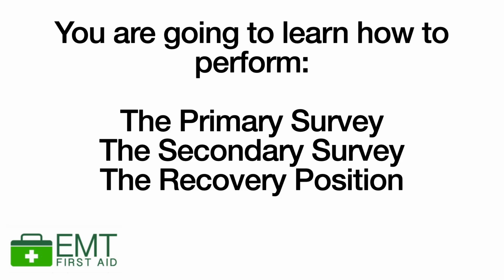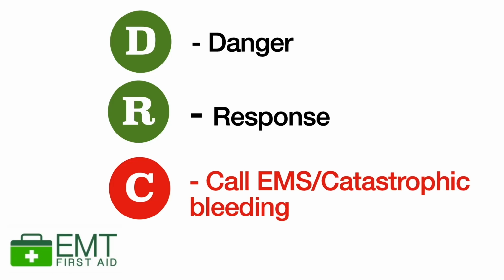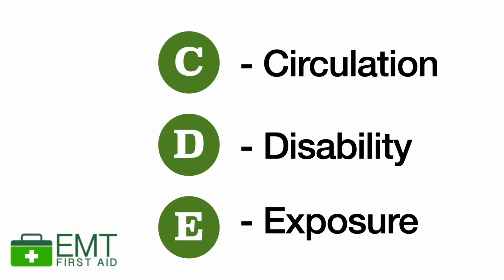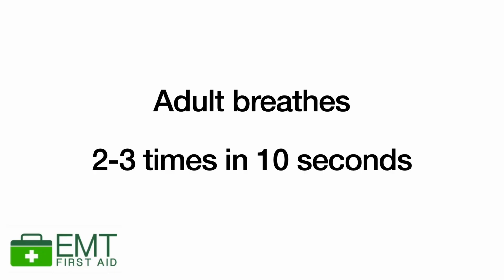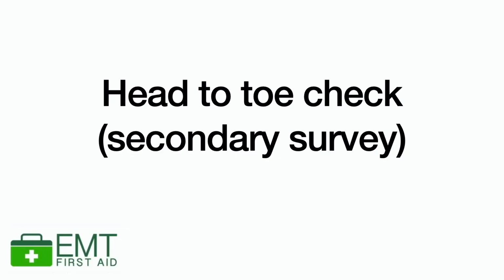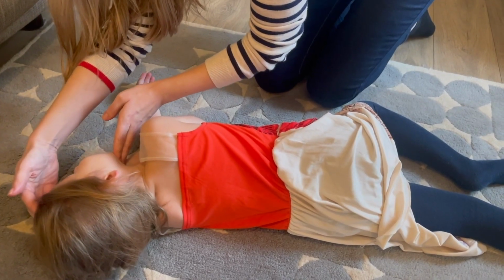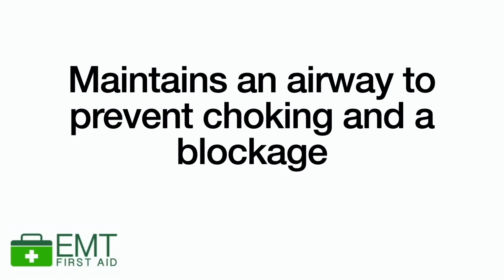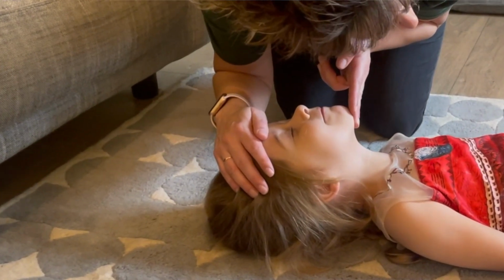Unconscious Child in Paediatric First Aid – 2025 CPR Update | EMT First Aid Kent & London